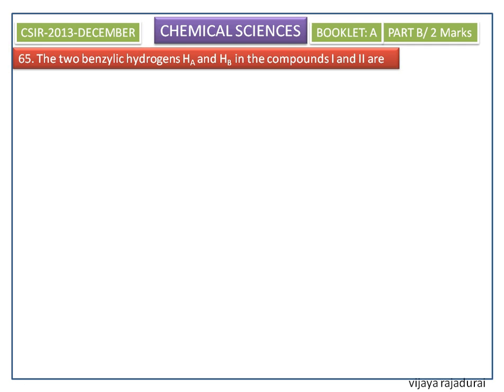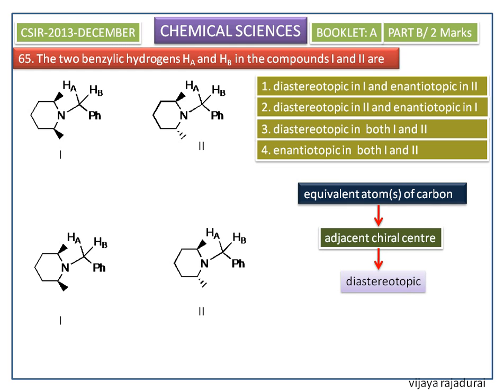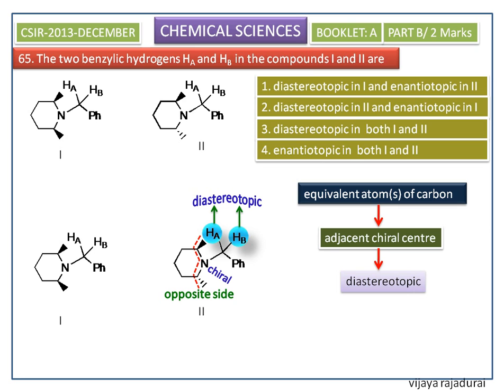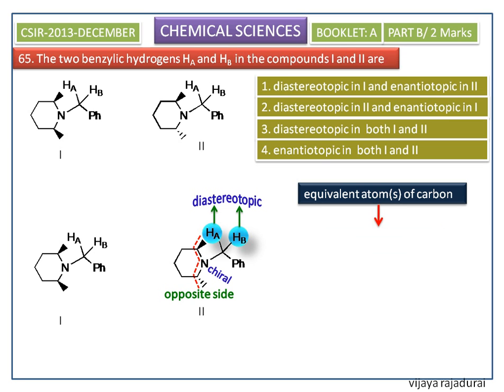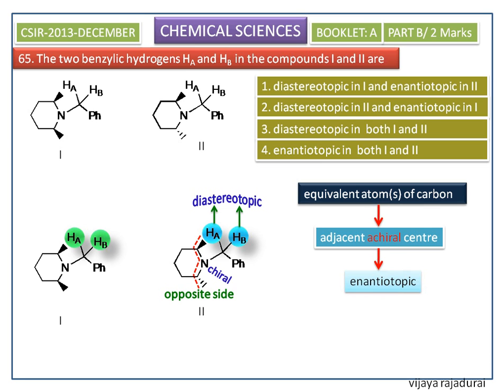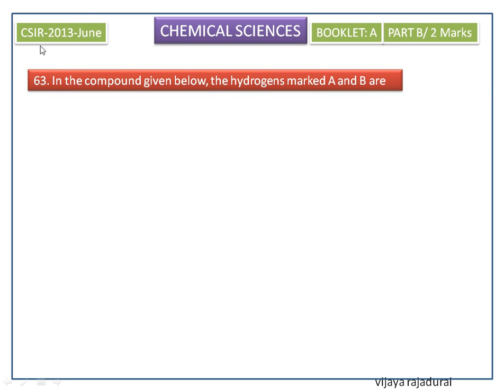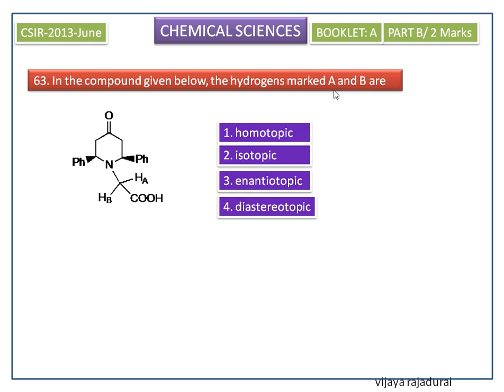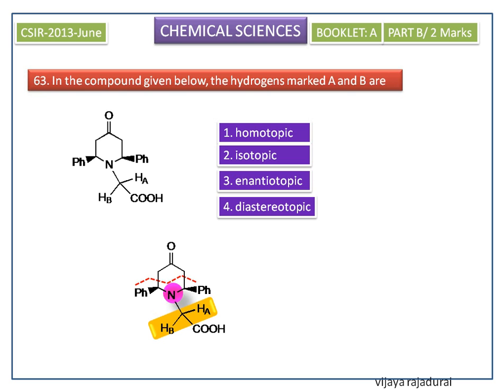Examples for enantiotopic and diastereotopic-Stereochemistry-CSIR UGC Chemical Sciences answer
1. CSIR-2013(December)-Chemical Sciences
2. CSIR-2012(June)-Chemical Sciences